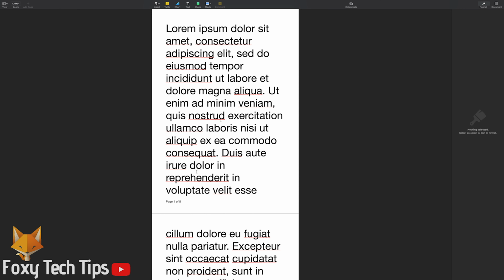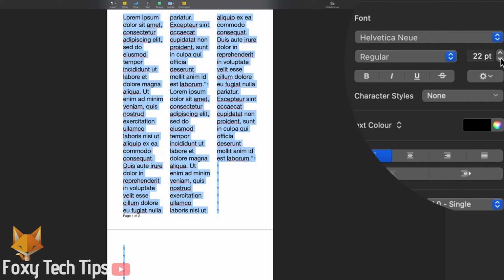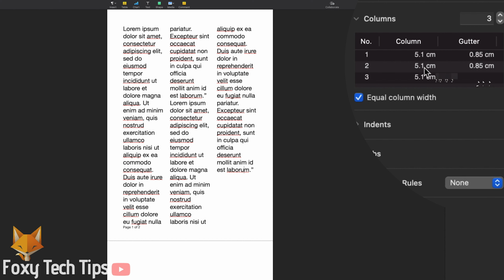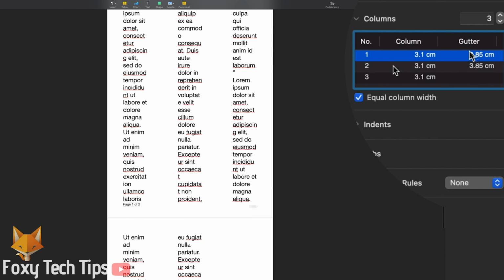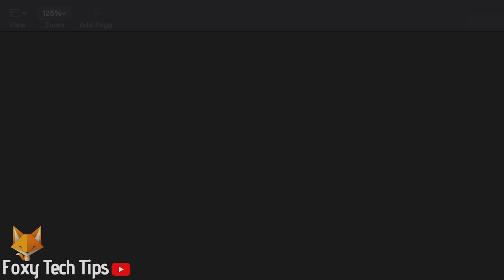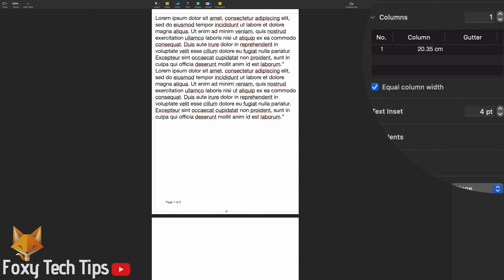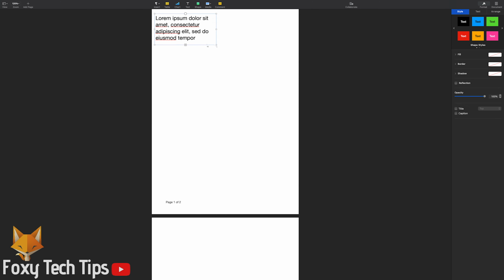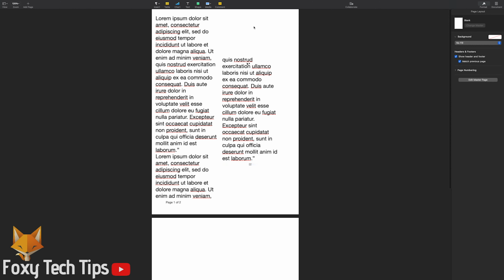How To Create Columns In Pages (Mac)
Easy to follow tutorial on creating and customising columns in Pages for Mac! Want to know how to create multiple columns for your word documents or page layout documents in Pages? Learn how to create columns in Pages now!

Steps:

- I’ll show you how to do it both on the Word Processor and Page Layout areas of Pages.

- In the default text editor of Pages you can create columns by selecting the ‘layout’ tab.

- In the Layout tab you’ll see the ‘columns’ options, expand them.

- You can add multiple columns here, either enter a number or use the up and down buttons to create more or delete columns.

- Double click any of the created columns and you can edit the column width and gutter width. The gutter is the space between each column. If equal column width is enabled then changing one column will change the rest of them, disable that checkbox and you can make each column be a different size.

- On the Page Layout section of Pages, you can create columns by first selecting a text box and dragging it to the size you want. When the text box is selected, go to the ‘layout tab’ and expand the columns options. Here you can create and edit columns like before.

- Another way of creating columns with Page Layout is to create multiple text boxes, they can be any size and start in different places. You can then connect them by clicking this circle icon at the top of the first text box and then clicking the same circle button at the top of the 2nd box. This will connect the two of them and create columns. You can do this with as many text boxes as you want.